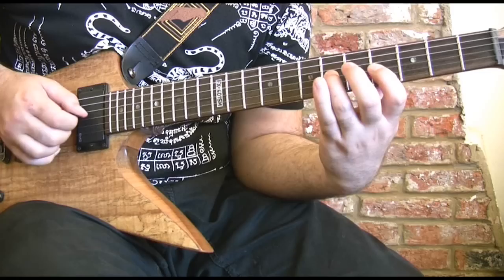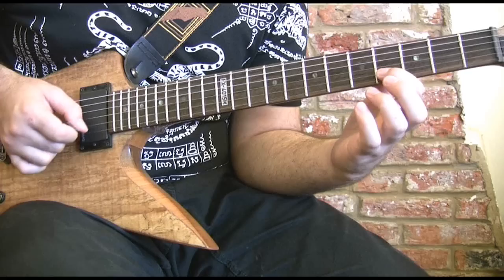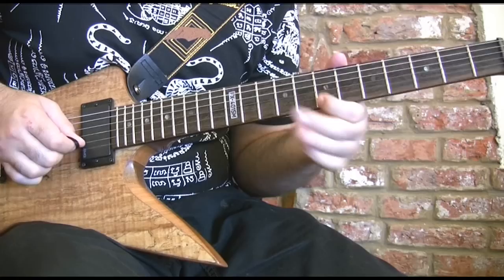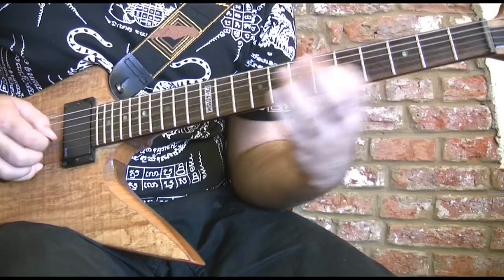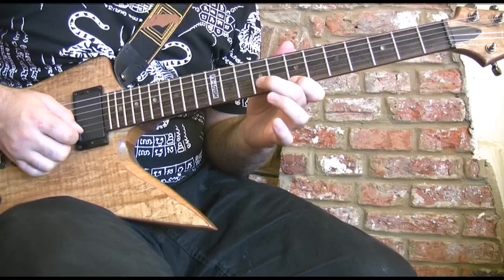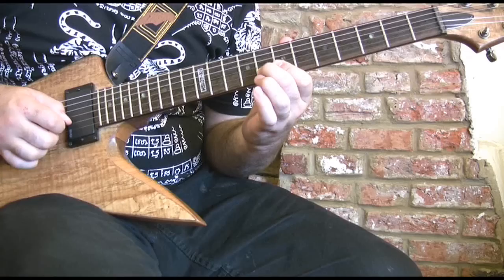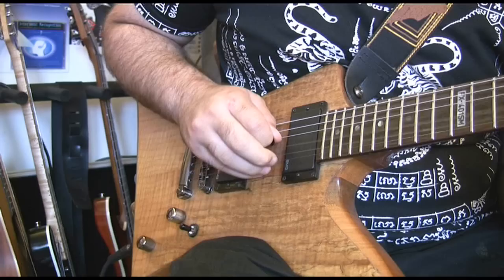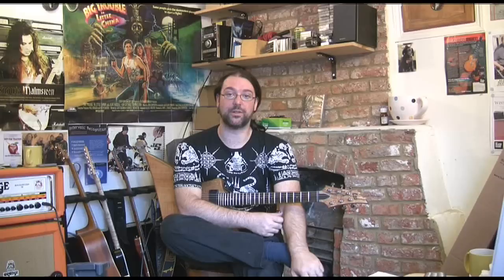Johnny Hiland guitar lesson by Rob Chapman